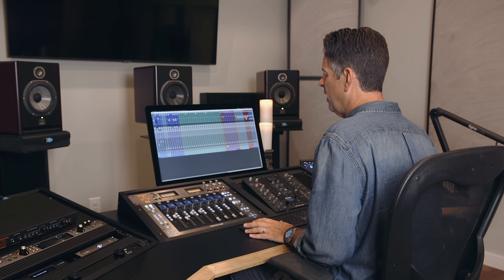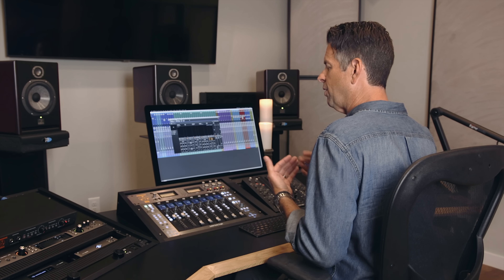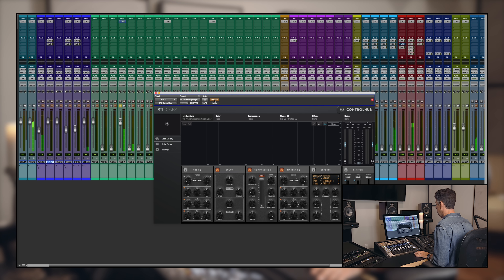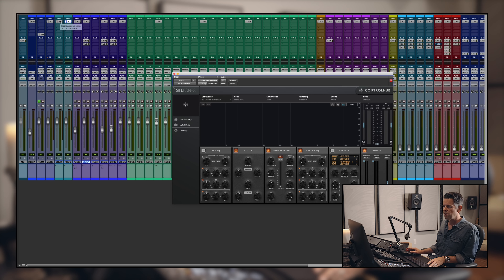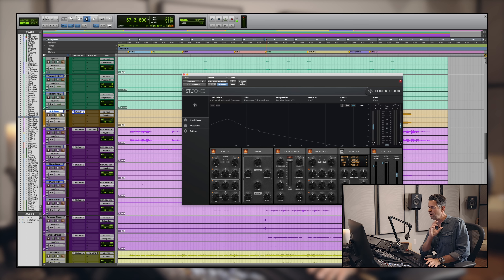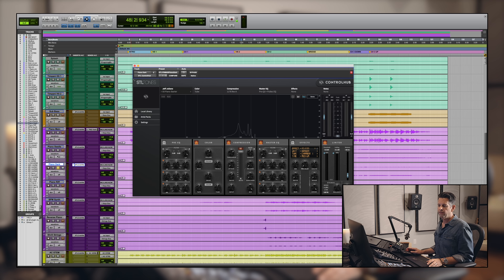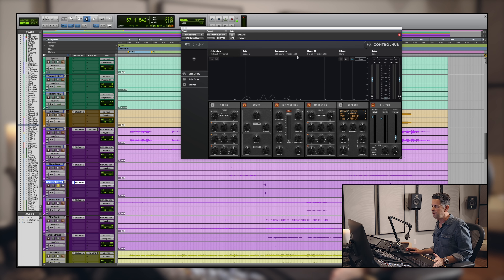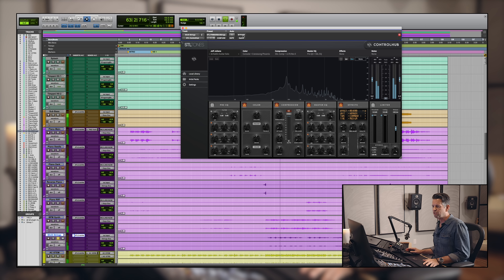Jeff Juliano mixing 'In Common' by FINMAR using his all-new ControlHub Expansion Pack.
In this video, Jeff Juliano mixes the song 'In Common' by pop country duo FINMAR, exploring the power of his ControlHub Expansion Pack, available now!

ControlHub is an all-inclusive mixing plugin platform that allows you to load entire signal chain-based expansion packs from your favorite mixers and recording studios. This is not another channel strip plugin, but a complete emulation of the original hardware or software signal chain.

You now have the power to mix your individual tracks, mix bus and master chains using complete signal chain emulations from world-class mixers.

Accelerate your workflow, without compromising your creativity.